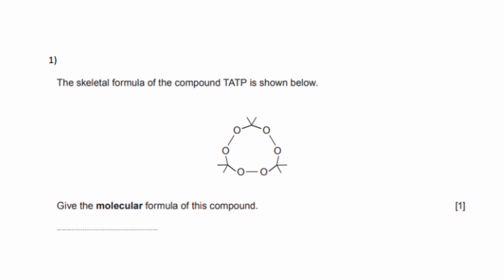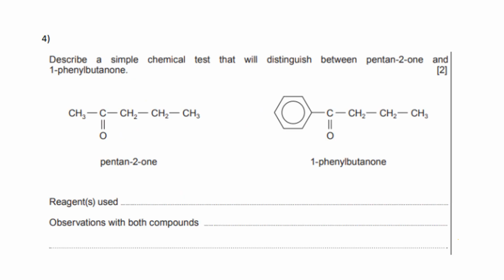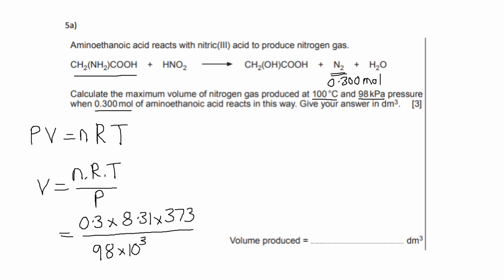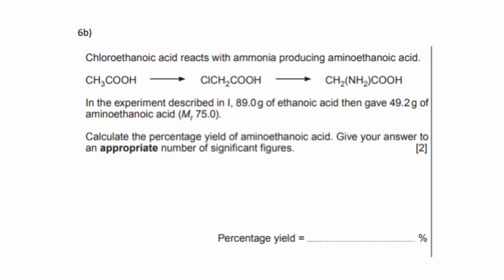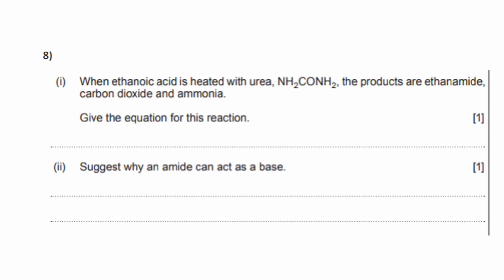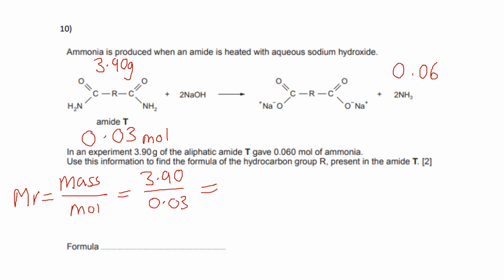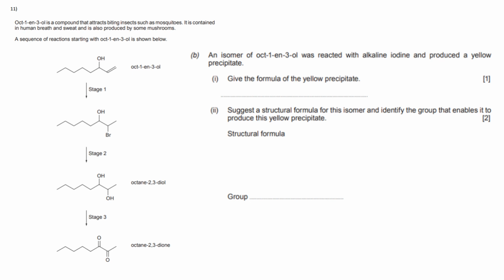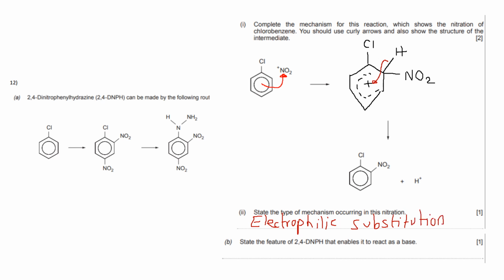Organic Chemistry Exam Questions | A Level Chemistry | Dr James Vile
This video goes through various Organic Chemistry exam questions from the WJEC exam board, looking at Unit 4 which is an A2 unit.